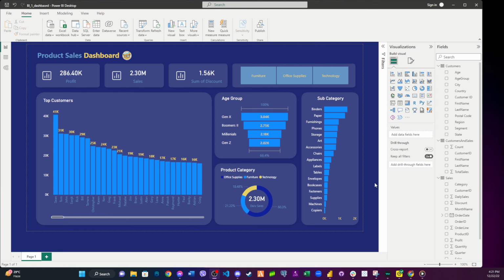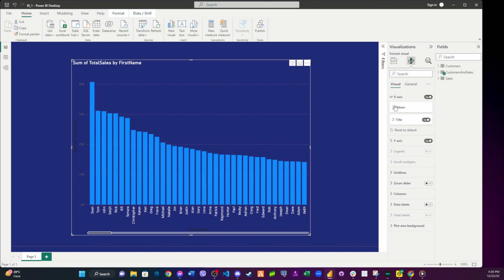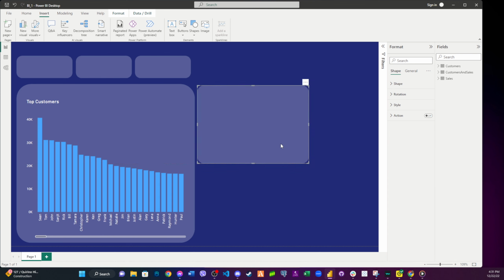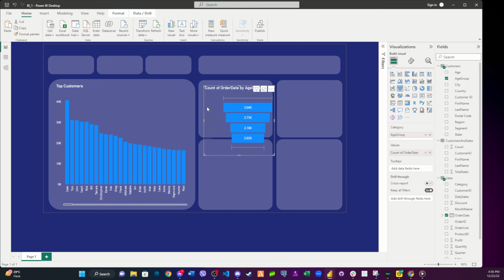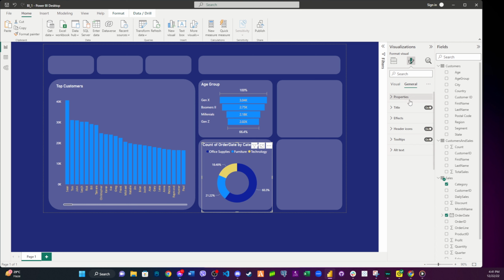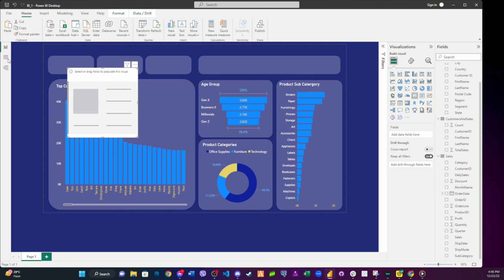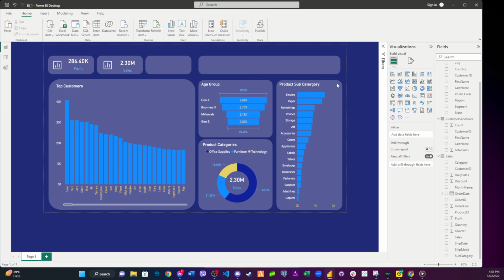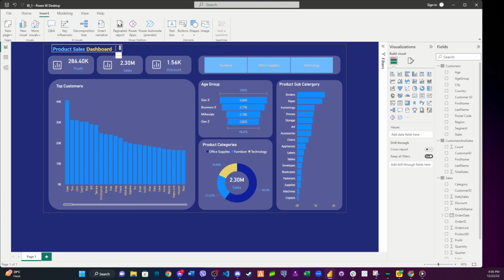Power BI Series (Visualization for Dashboards)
Here we are going to explore the Power BI report feature whereas we are going to create a report dashboard from scratch.